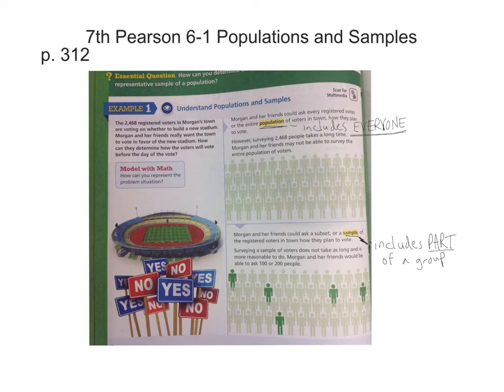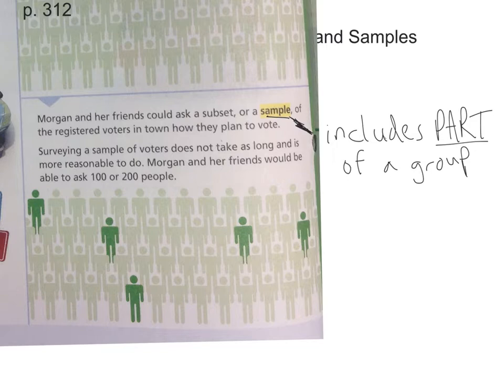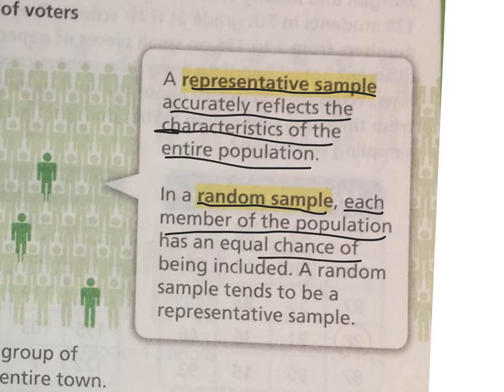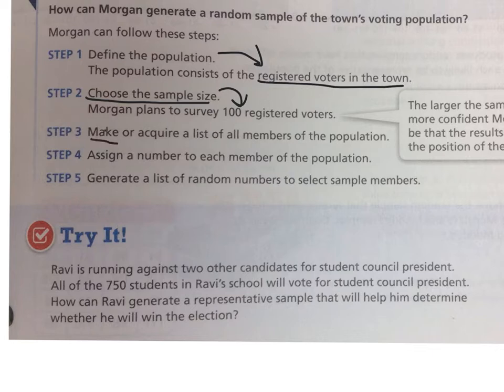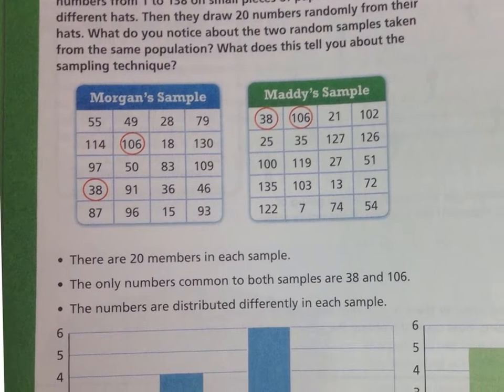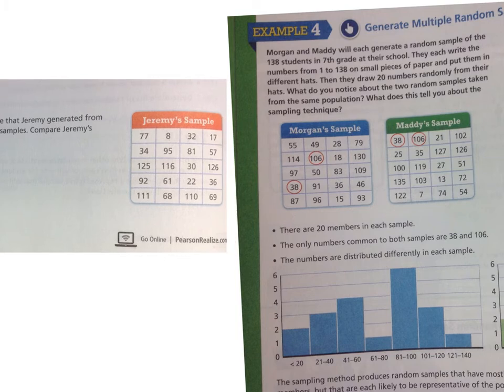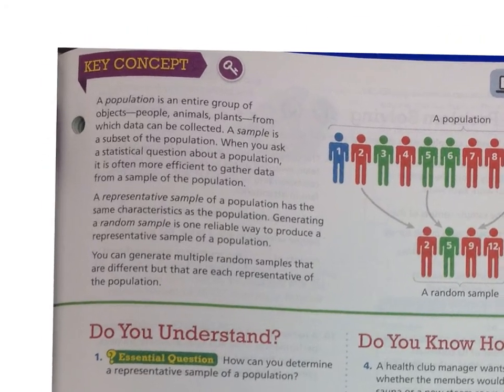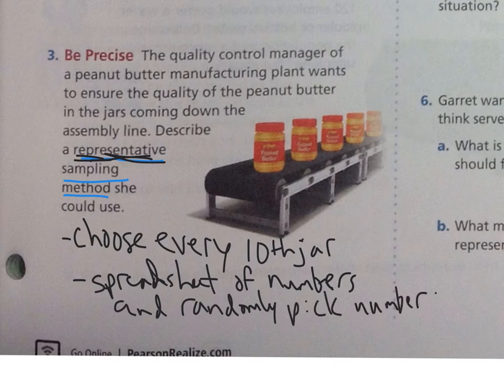3-6 7th 6-1 Pearson Populations and Samples